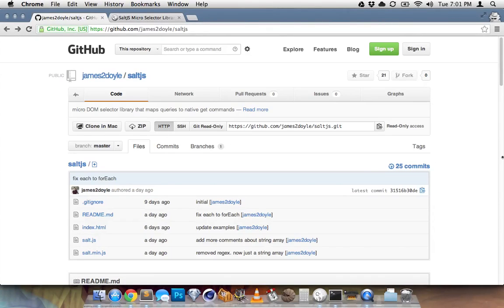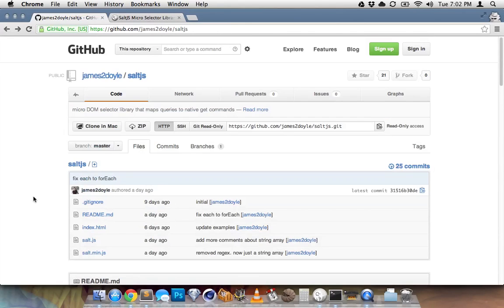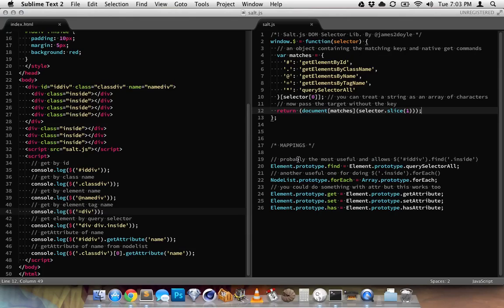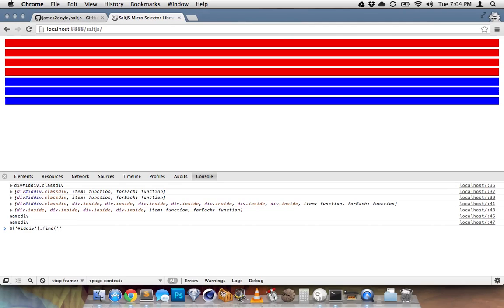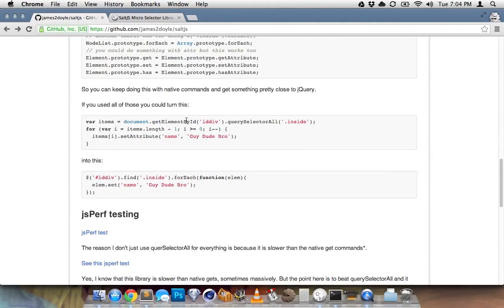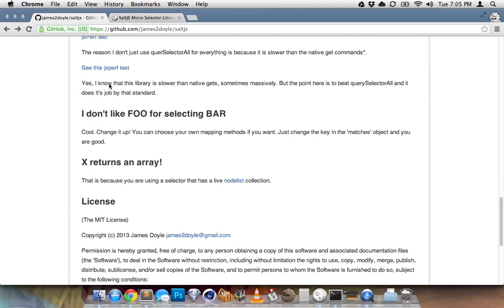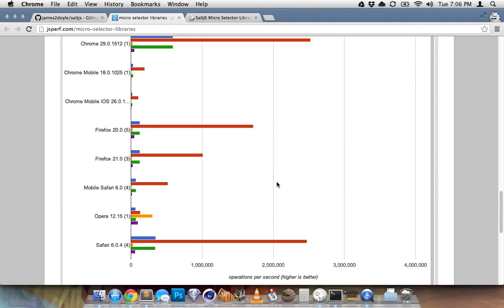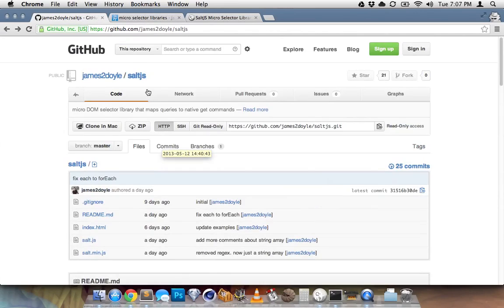Salt.js Micro Selector Library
I built a little javascript DOM selector library that maps native get commands to CSS style selectors.